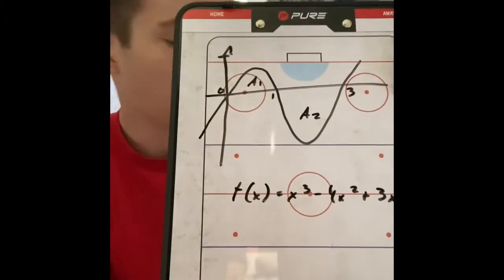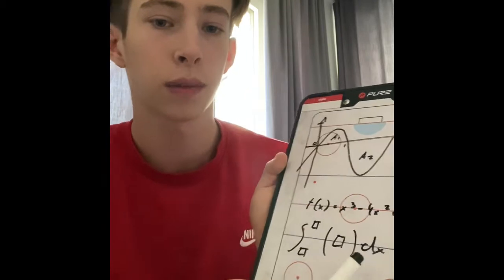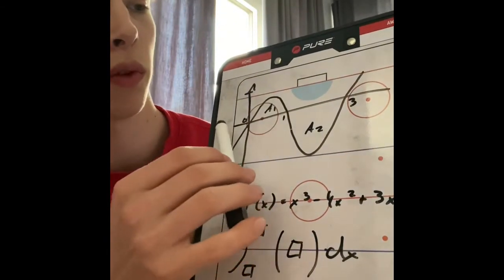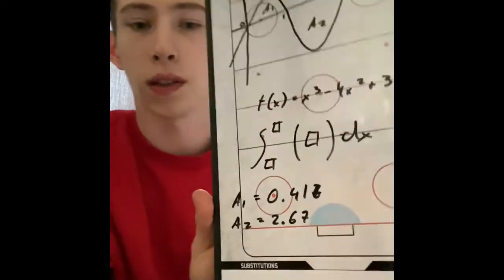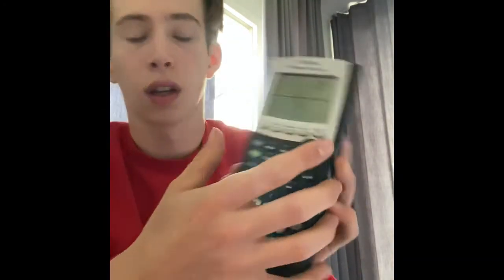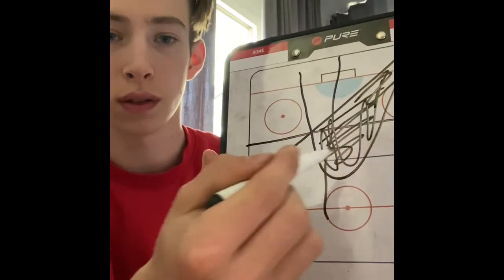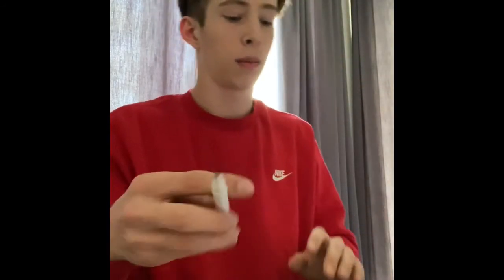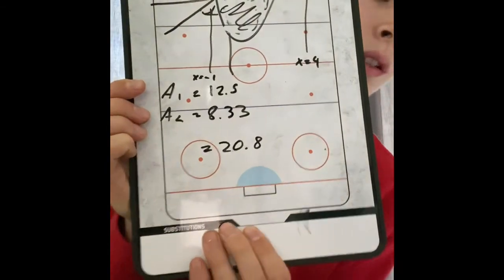Area under curve and between two curves with GDC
Math homework